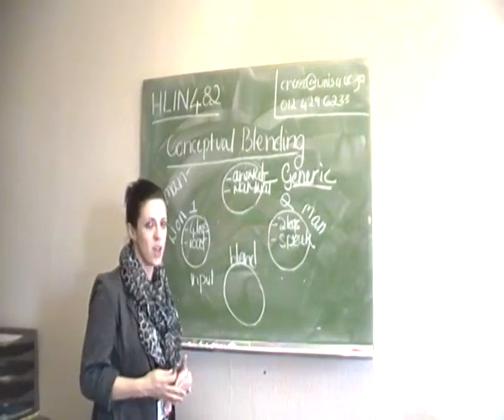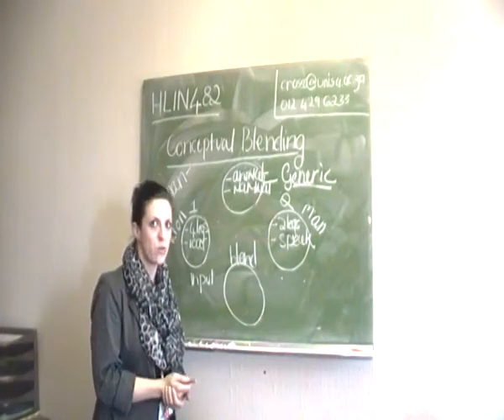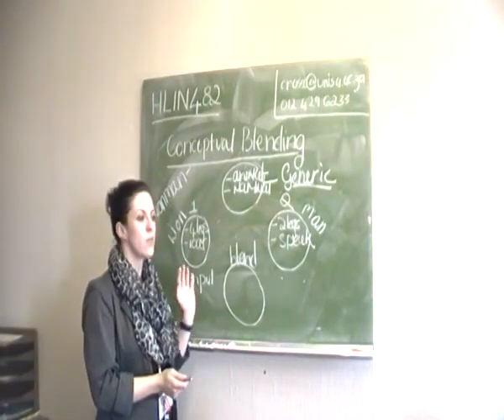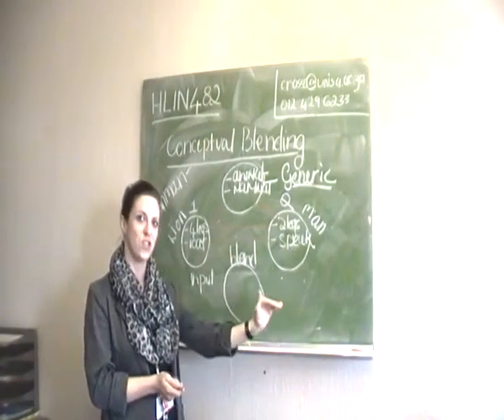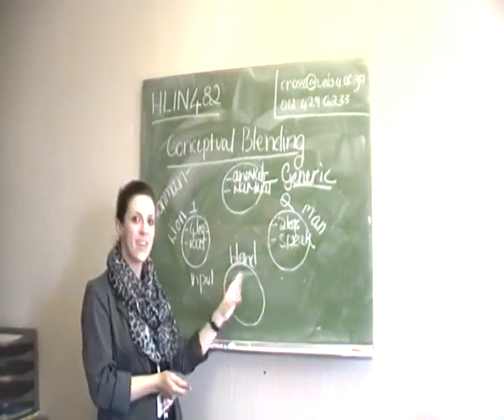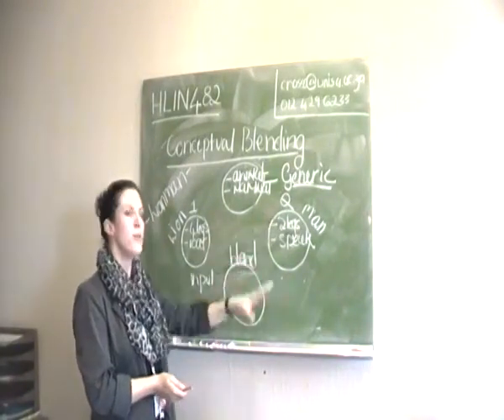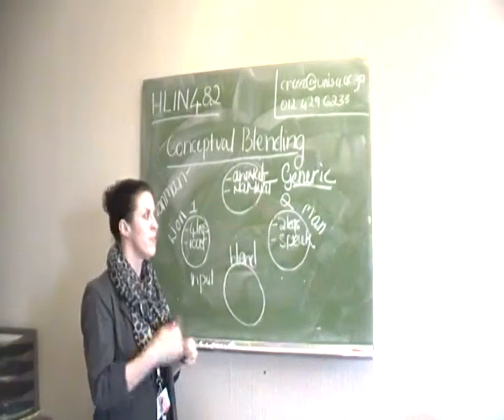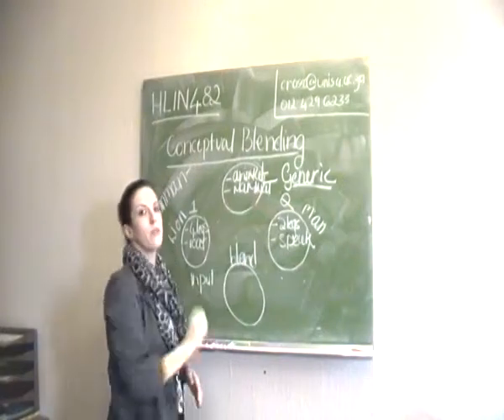HLIN482 5 of 5 2014